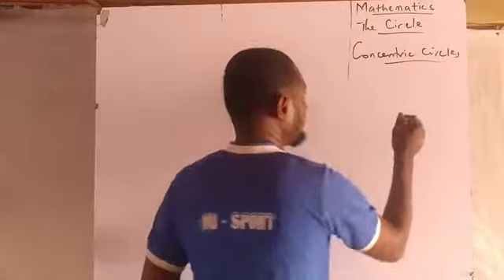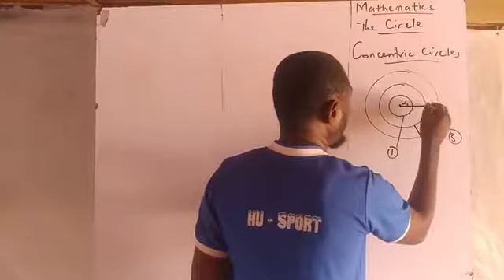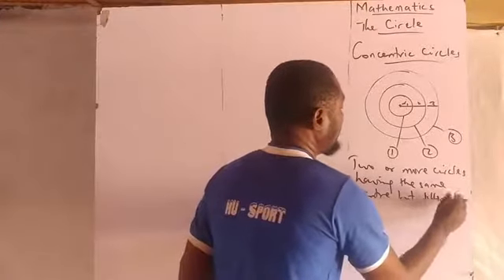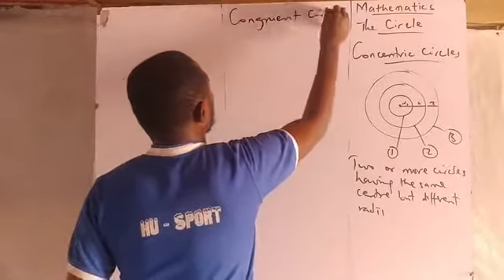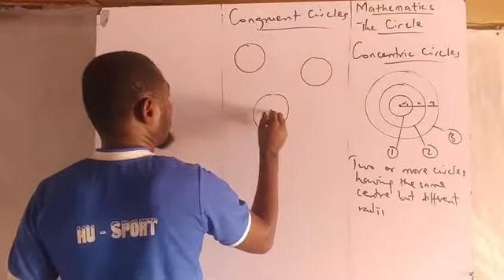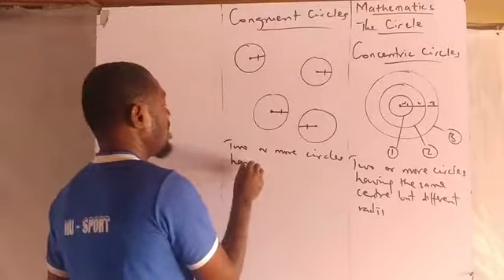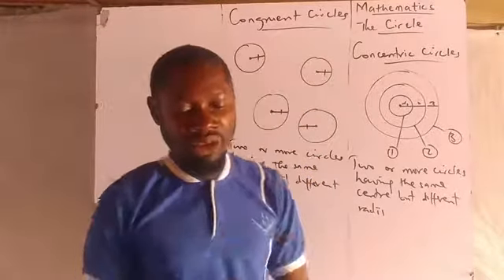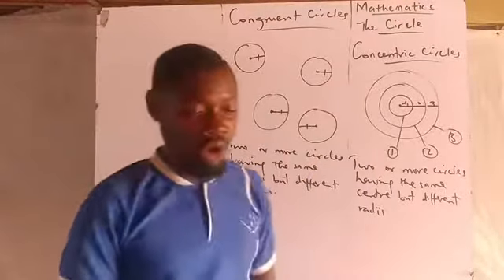Geometry | Knowing The Circle (Part4)